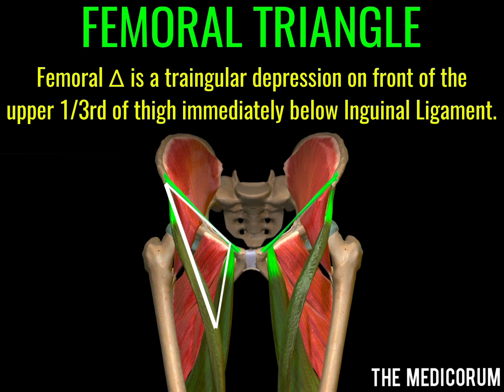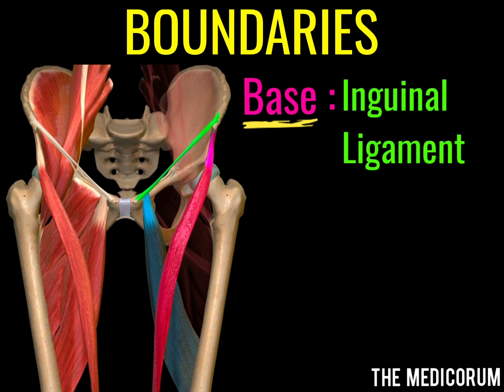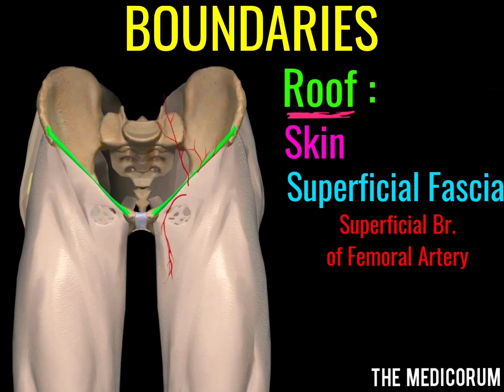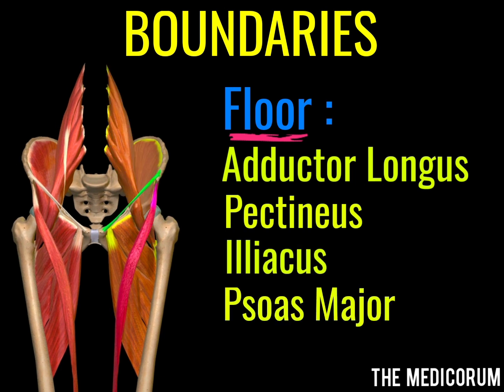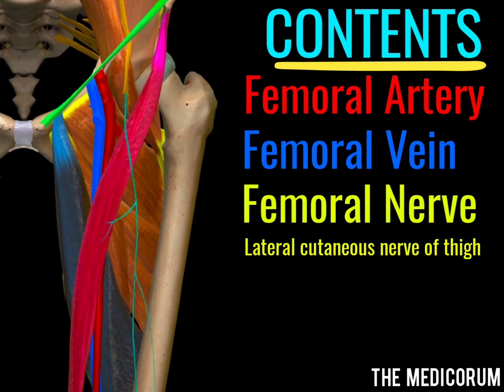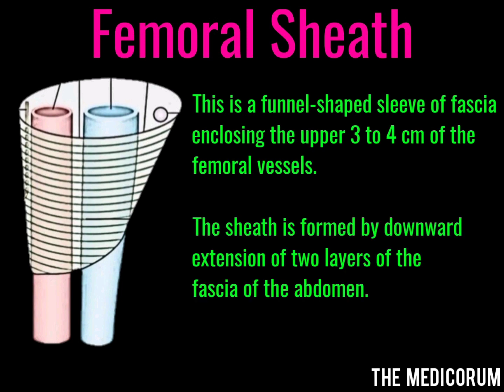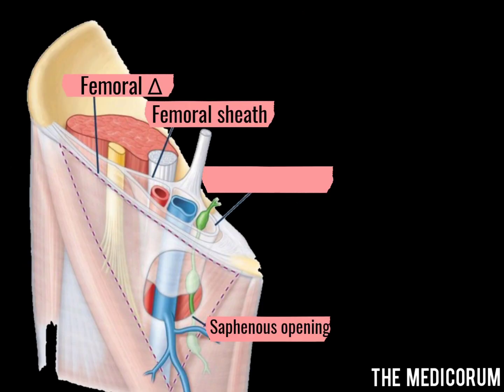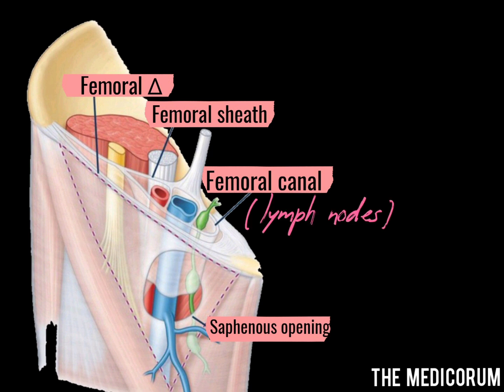FEMORAL TRIANGLE ANATOMY | FEMORAL SHEATH| FEMORAL CANAL | MCQ